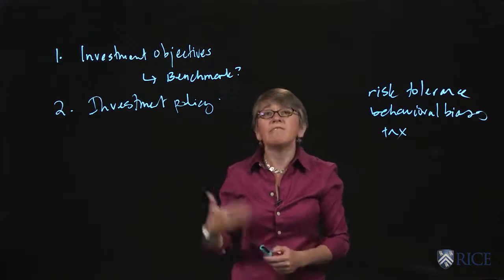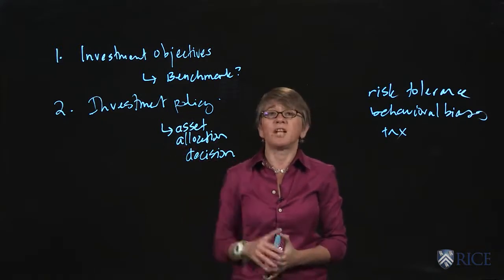What is the investment management process? - Global Financial Markets and Instruments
Link to this course:
Get a running start in the high-stakes world of financial investment! This first course is designed to help you become an informed investor by providing you with the essential concepts for long-term success in managing money.

You’ll start by learning the role of financial markets and financial assets in a well-functioning economy. From there, you’ll learn about the wide range of financial instruments available in major asset classes, their features and valuations. You’ll explore how financial markets actually operate in the real world, focusing on how and where securities are traded and how various market types differ from one another in practice. You will also learn the basics of algorithmic trading, dark pools, buying on margin and short selling.

By the end of the course, learners will be able to:
• List and distinguish the different financial instruments available to an investor
• Compare global financial markets
• Explain the features of equity, debt, and derivative instruments
• Define traditional and alternative asset classes
• Discuss different trading venues and mechanics of securities trading
• Discuss the current trends affecting today’s financial markets

This course is designed to be accessible for students of all knowledge levels and gives you the actionable foundation needed to manage money in a post-crisis world.
WEEK 1
Module 1: Introduction & Review of Elementary Finance Tools
This module introduces the Investment and Portfolio Management Specialization, which is made up of four courses. This module discusses how the first course, Global Financial Markets and Assets, is organized. It outlines the different stages of the investment management process, which guides the focus of the Specialization. It also reviews basic finance concepts and tools such as time value of money, computing returns, discounting and compounding.
Topics covered include:
• Familiarize with the organization of the class
• Meet the professor and your peers
• Explain the investment management process
• Review elementary concepts in finance
• Compute present value or future value of a single cash flow
• Compute present value of future value of a stream of cash flows
• Define an annuity or perpetuity
• Apply time value of money tools to solve basic mortgage, loan or retirement problems
WEEK 2
Module 2: Financial system & financial assets: fixed income securities
In this and the next two modules, we cover the key institutional features of financial markets and instruments. We ask the following questions: Why do financial markets exist? What role do they play? What are financial assets and how are they different than real assets? How does it all come together? Basically, this is where I hope you will get to see the big picture of the entire financial system and how it comes together.
Module 2 focuses on fixed income securities. We'll get started with a review of basics of bond valuation. You will learn about short-term money market instruments, U.S. Treasury securities as well as corporate bonds. After module 2, you will be able to describe fixed income securities, be familiar with their institutional features, and identify their cash flows. Finally, you will learn how to value fixed income securities such as Treasury bills, zero-coupon or coupon-bonds and compute yields.

Topics covered include:
• Explain the roles of financial markets
• Distinguish between real and financial assets
• Define and explain money market instruments, zero-coupon and coupon- bonds and features
• Identify the cash flows associated with fixed-income securities
• Define and explain bond market features
• List the different types of Treasury securities and explain pricing and quoting conventions
• List and define other long-term debt instruments such as corporate bonds, mortgage-backed securities, sovereign debt
WEEK 3
Module 3: Financial system & financial assets: equity securities and derivatives
In Module 3, we continue our overview of financial markets and instruments. We next focus on two other major asset classes: equity securities and derivative instruments. You will learn about how equity differs from fixed income securities, the cash flows associated with stock and preferred stock and how to find the value of a share. You will also learn about option strategies. After completing module 3, you will be able to describe all major asset classes, including derivative instruments